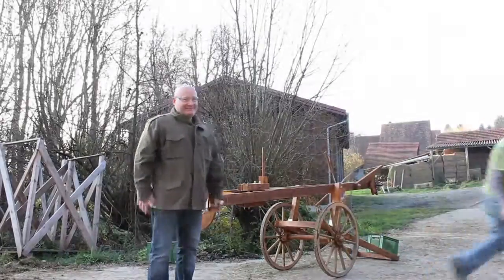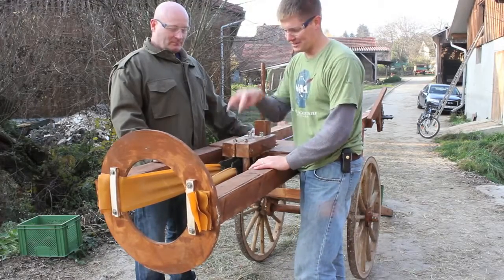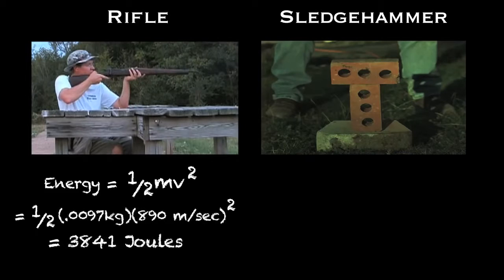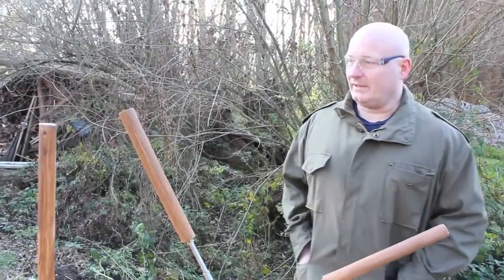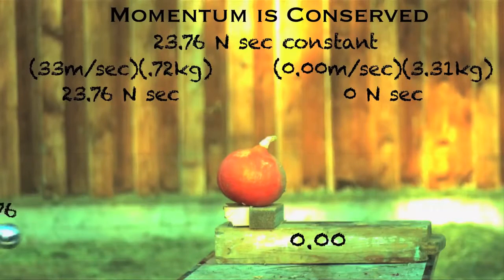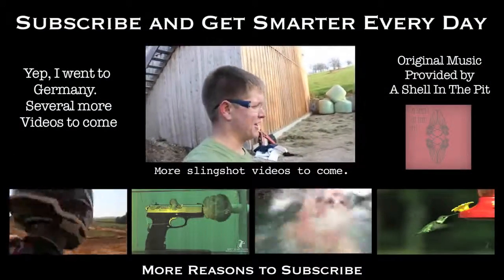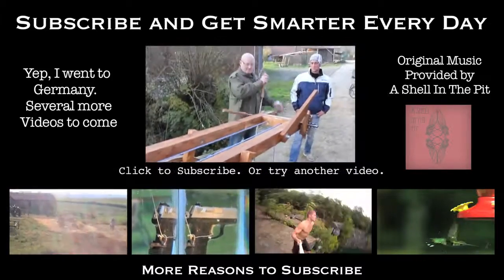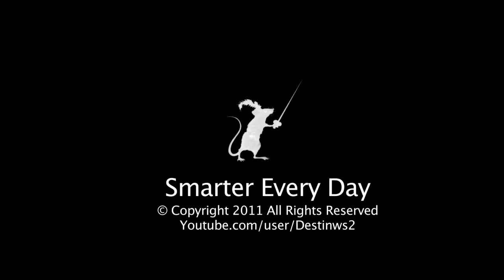The Physics of Slingshots, with Jörg Smarter Every Day 31